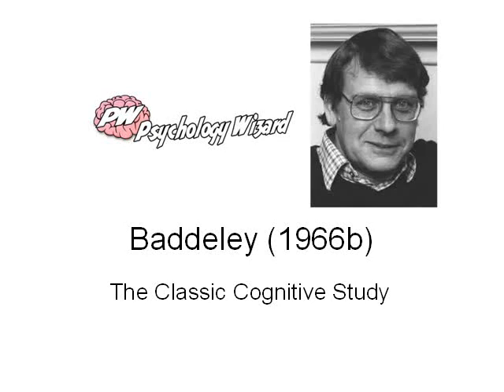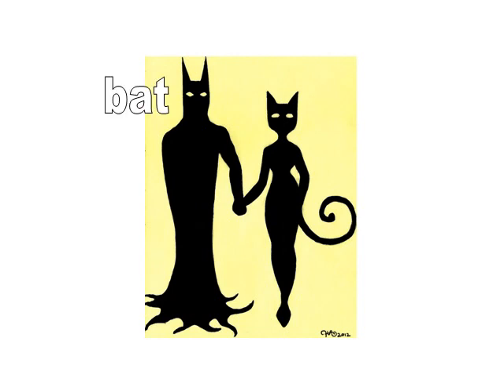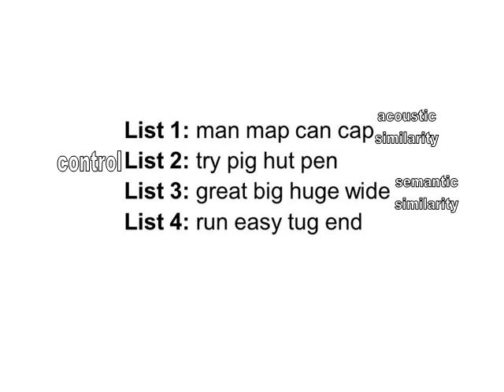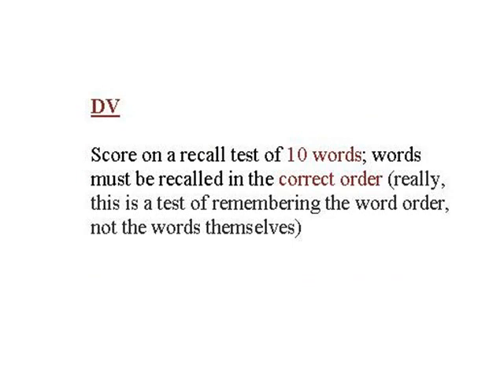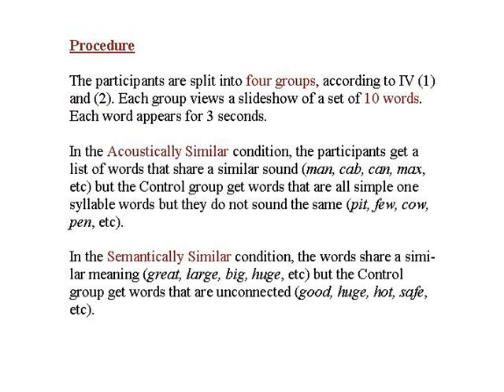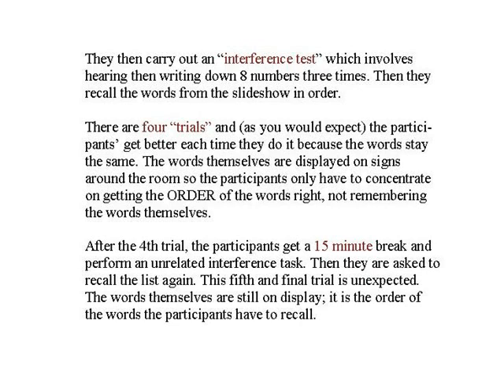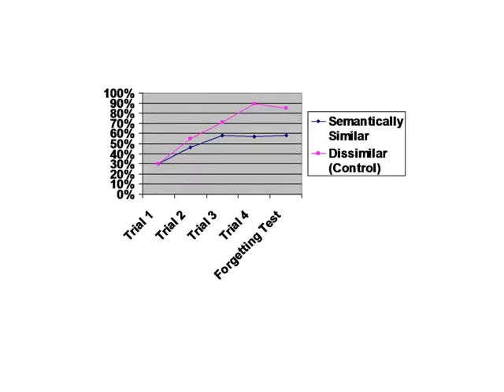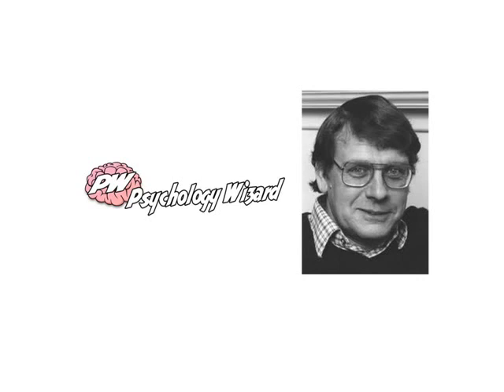Baddeley 1966b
AO1 overview of Baddeley's study into Long Term Memory. This is the classic cognitive study in Edexcel's A-Level Psychology specification.